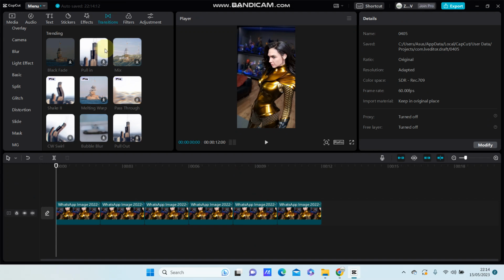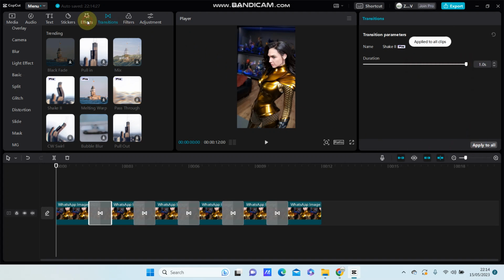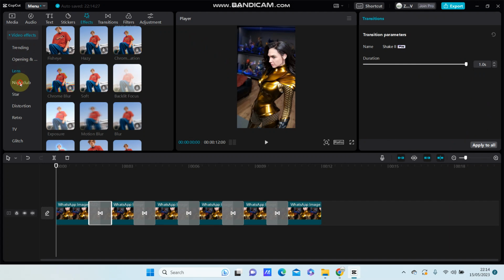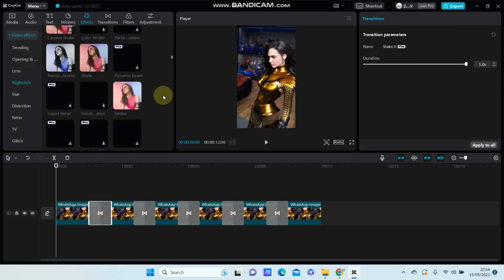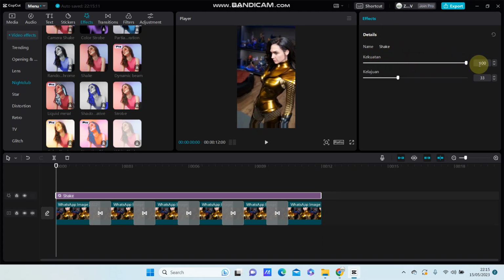~ How to Create Stunning Aggressive Shake Effect in CapCut PC! Step-by-Step Tutorial!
Get ready to take your CapCut PC editing skills to the next level with our step-by-step tutorial on creating a stunning aggressive shake effect! In this comprehensive guide, we'll walk you through the process of adding dynamic shake effects to your videos using CapCut PC, making your content stand out like never before.

Whether you're a seasoned video editor or just starting out, mastering the aggressive shake effect can add a new dimension of intensity and excitement to your projects. And with our easy-to-follow tutorial, you'll be creating eye-catching videos in no time.

To get started, we'll cover everything from selecting the right footage to applying the shake effect seamlessly. You'll learn how to adjust the intensity and duration of the shake effect to suit your specific style and preferences, giving you full control over the look and feel of your videos.

Throughout the tutorial, we'll provide helpful tips and tricks to ensure you get the most out of CapCut PC's features. Plus, we'll share insider secrets for creating professional-quality videos that are sure to impress your audience.

Ready to unleash your creativity and transform your videos with the aggressive shake effect? Then don't miss out on this must-watch tutorial!

So what are you waiting for? Let's dive in and start creating some truly epic videos with CapCut PC!